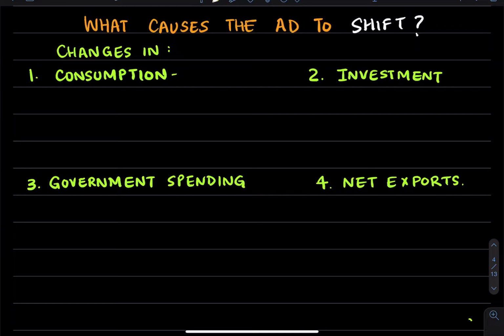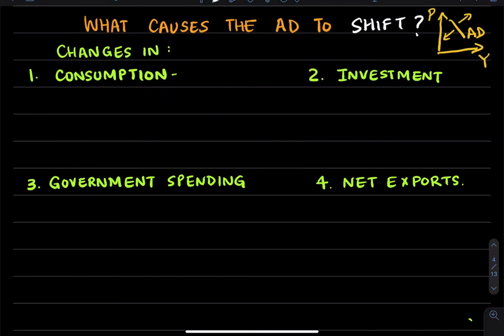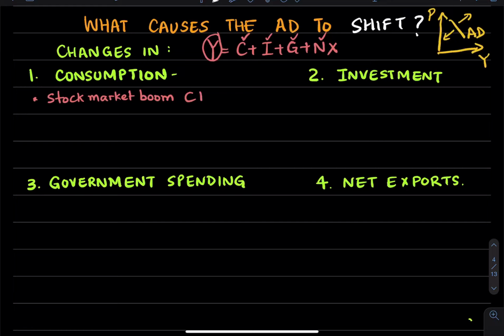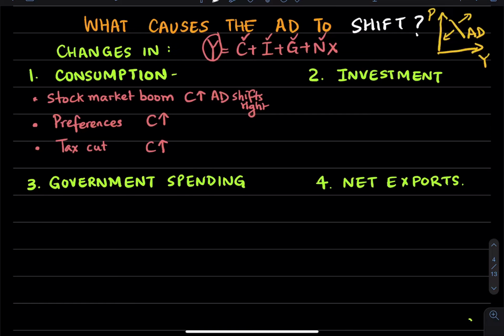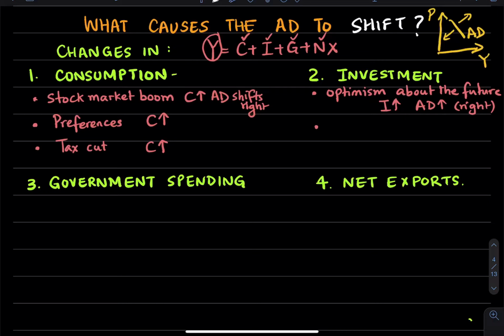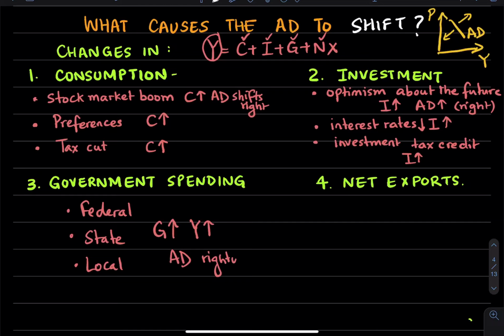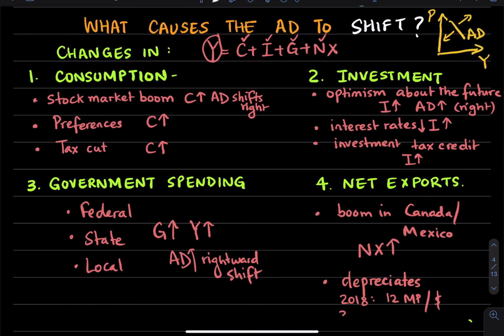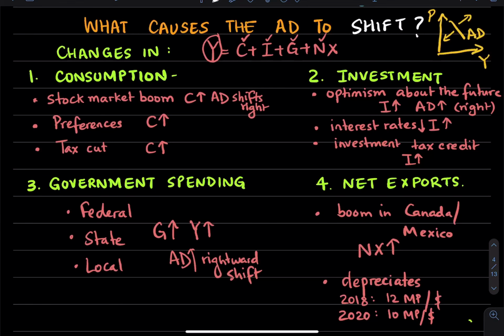20.3b Why the Aggregate Demand (AD) might shift